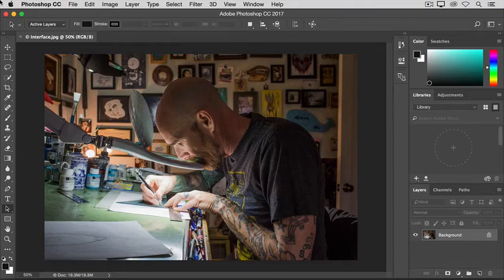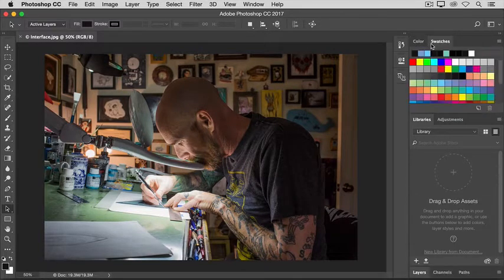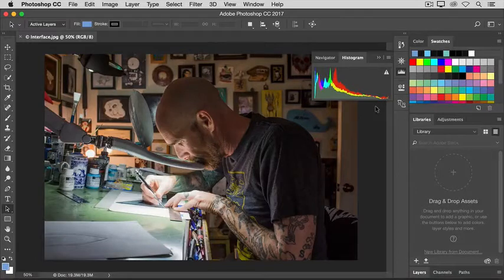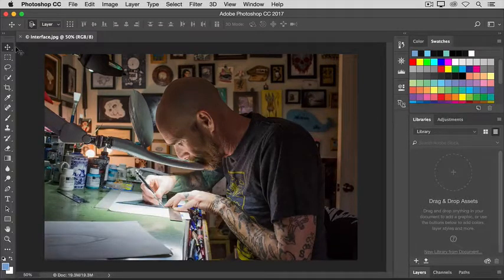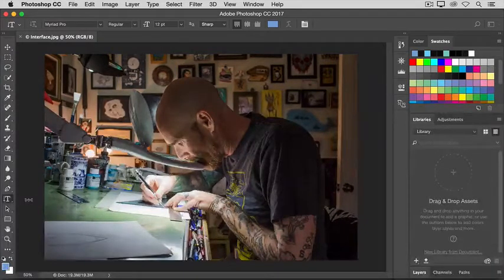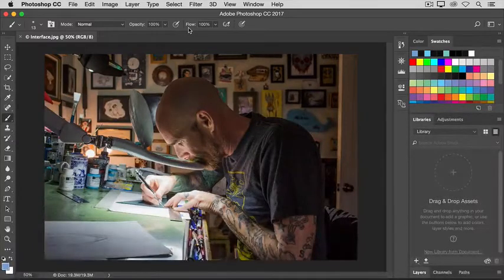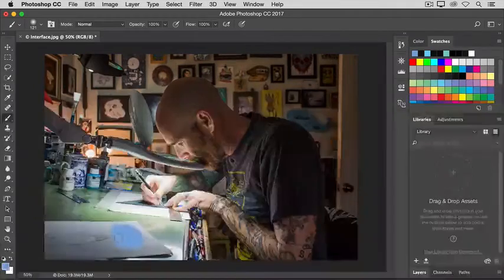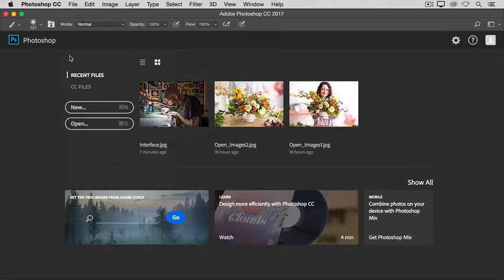photo editing Photoshop basics for beginners Adobe Photoshop tutorials 1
photo editing photoshop for start